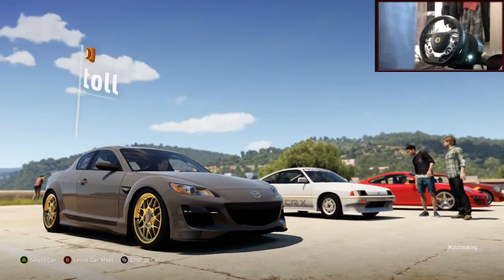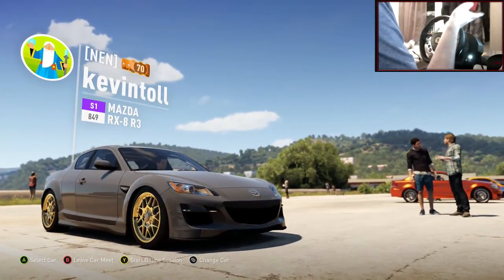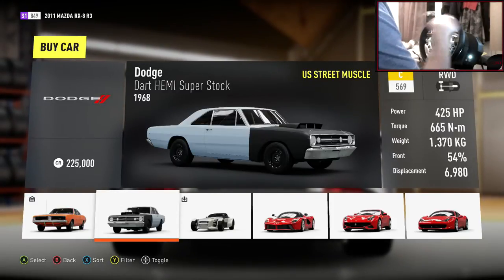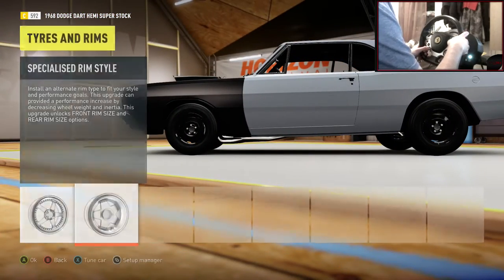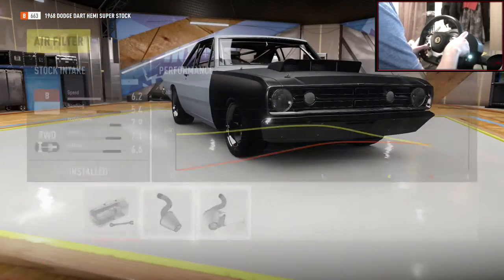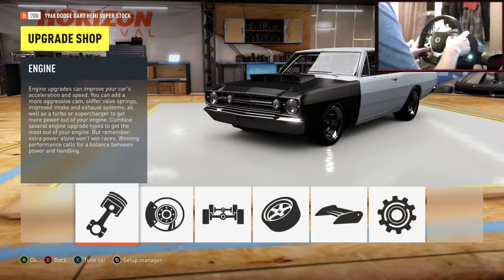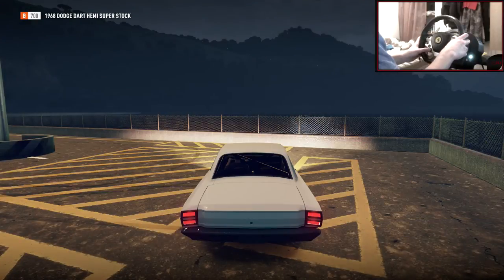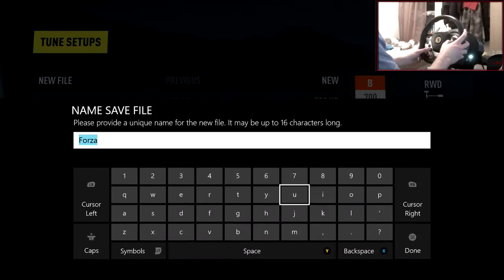Forza Horizon 2 Drifting Build/Tune #10 - Dodge Dart